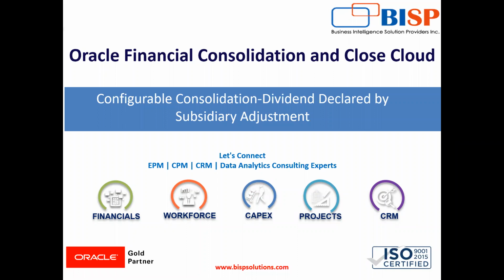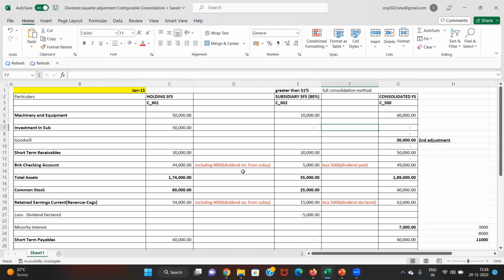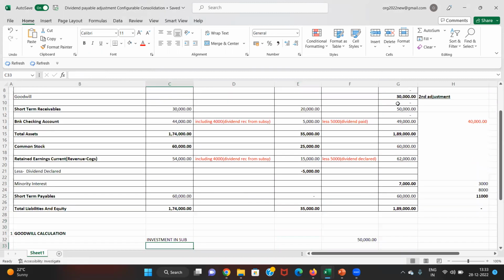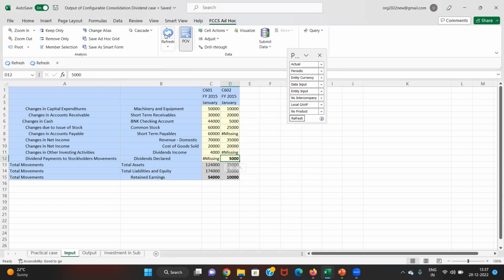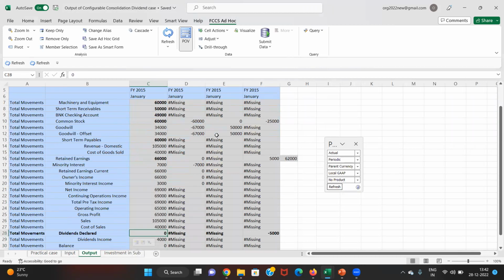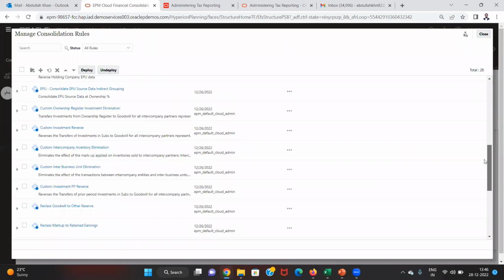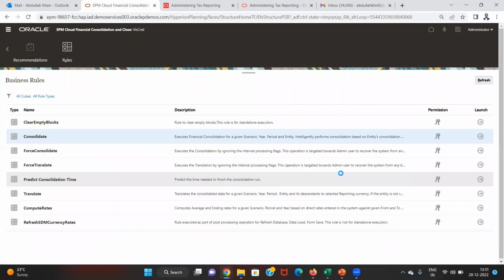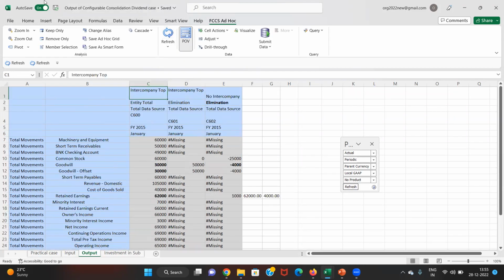Oracle FCCS Configurable Consolidation Rule Dividend Adjustment Rule | Oracle FCCs Best Consulting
Oracle FCCs Best Consulting :
This is another excellent video on Oracle FCCS (Oracle Financial Consolidation and Close Cloud). In this video, we have taught Oracle FCCS Configurable Consolidation Dividend Adjustment Rule.